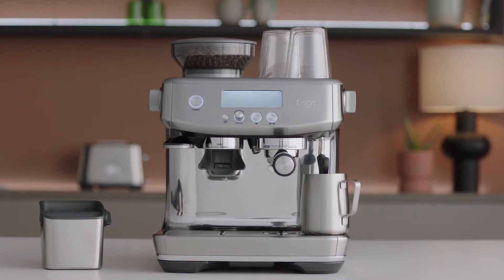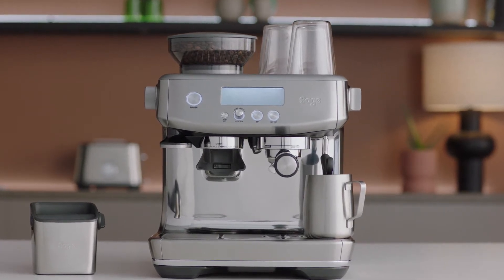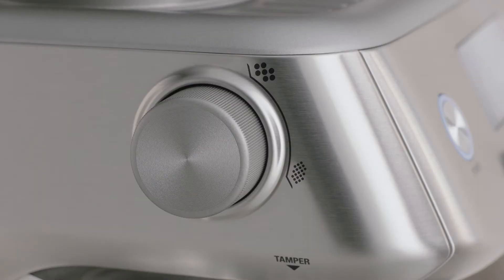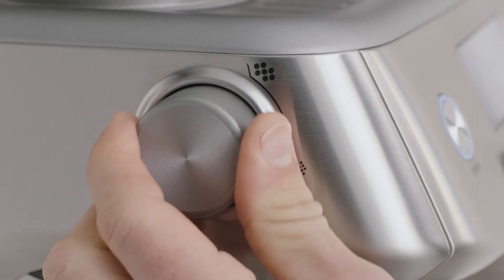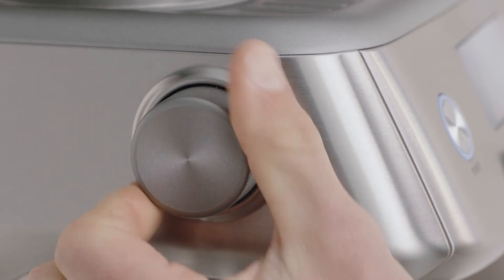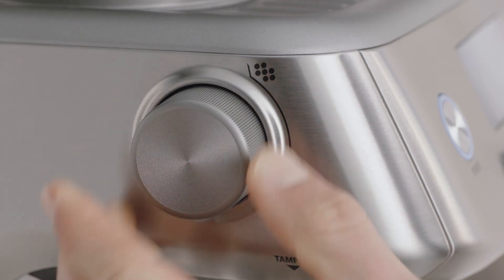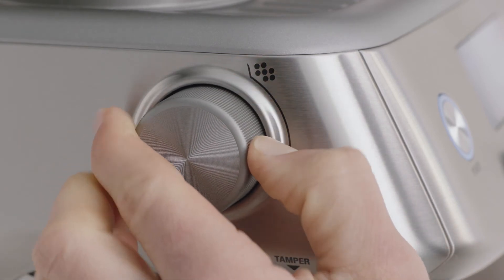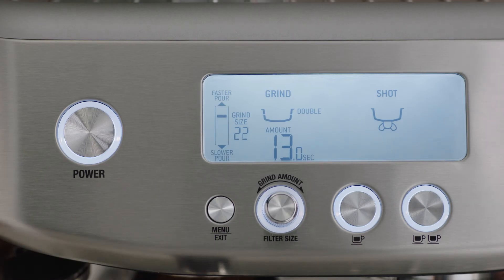The Barista Pro™ | Everything you need to know about adjusting your grind size | Sage Appliances UK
Refine the flavours of your coffee to suit your taste.

The grind size and extraction method are at the core of the brewing process. With 30 grind settings to choose from, the Barista Pro™ allows you to capture and maximise the best flavours from your coffee beans. Follow this step-by-step tutorial on how to adjust your grind size to achieve rich, barista-quality coffee just the way you like it.

Directions:
1. You can adjust the grind size manually by turning the ‘Grind dial’ on the side of the machine. We recommend you start with a grind size of 15.
2. Turn the dial anticlockwise for a coarser grind or turn the dial clockwise for a finer grind.
3. The grind size is indicated on the LCD screen.

Why is the freshness of your coffee beans so important? We spoke to Paul Geshos, founder/owner of Mecca Coffee, on the importance of fresh coffee beans